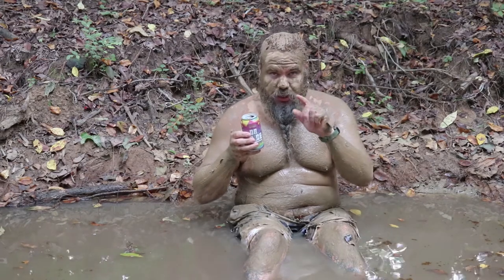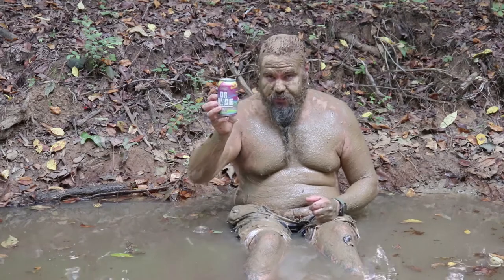Dr. Juice. Parish Brewing Co. Beer Of The Weekend.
Heading into Labor Day.